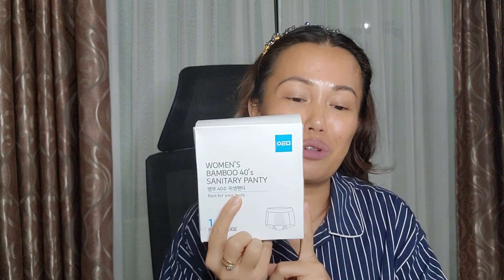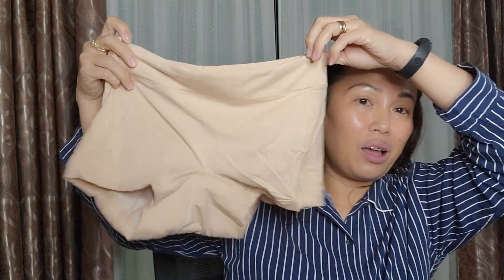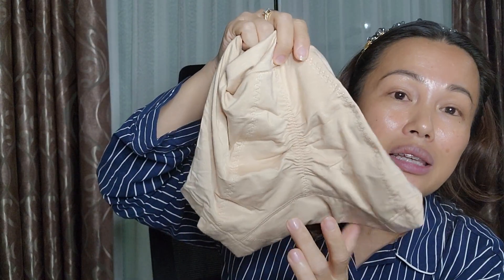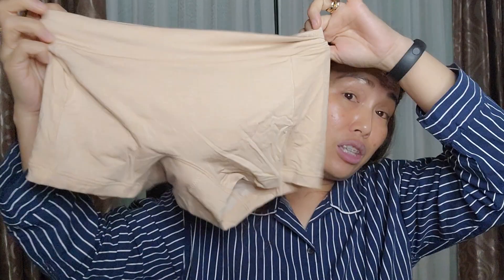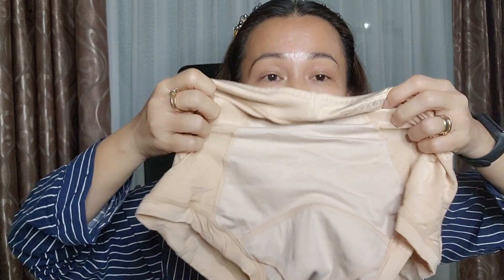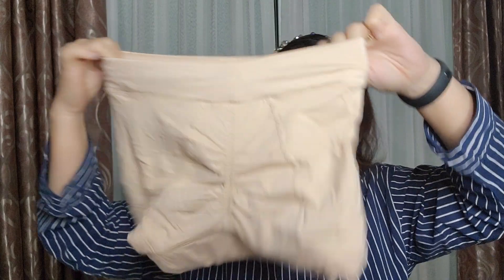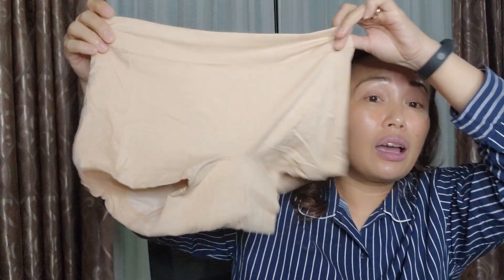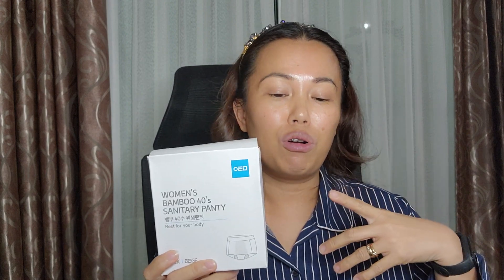Atomy Women's Bamboo 40's sanitary panty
yay... many are curious what this panty for??

here is a humble sharing from me. I hope you like it. Today, you get to know what this sanitary panty !